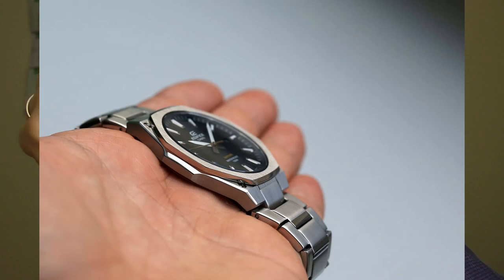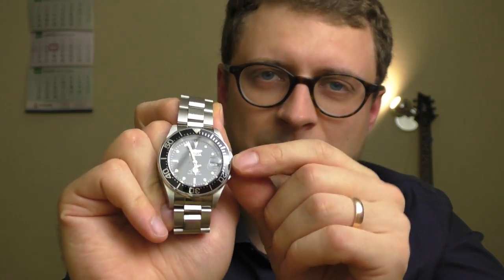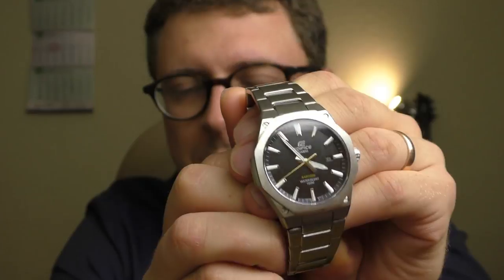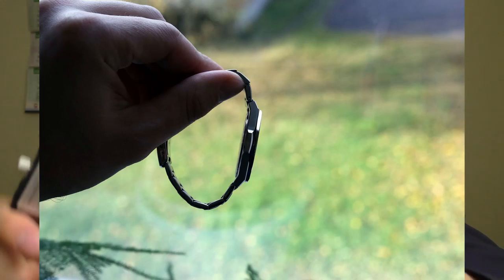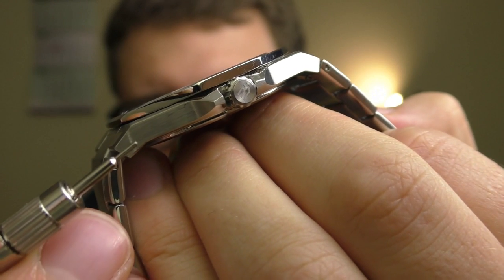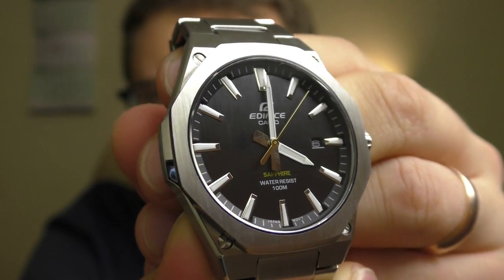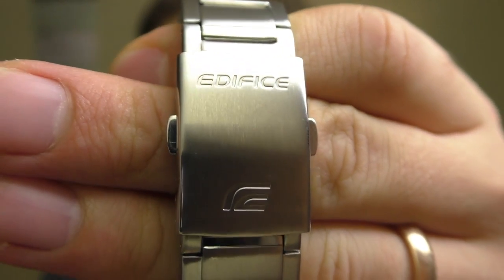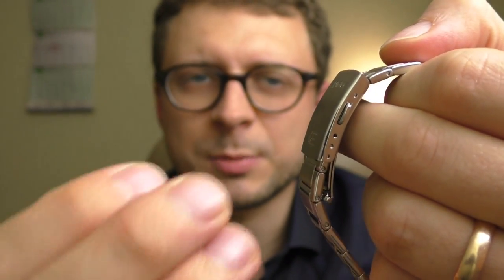Casio Edifice EFR-S108D Sapphire - watch before you buy, review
Lets summarize. Plus points: amazing design, super slim, light, cool, sapphire, 100m WR, wonderful case finish. Negative points: lume. Controversial points: 1. Date window is very small, if you can see it, it looks good. If you can not see small things, big negative. 2. Bracelet is super light, kinda good I guess if you want that. But it is made out of folded metal and feels flimsy and cheap, even though it has no sharp edges still puls hair.. Verdict - you have to touch it and feel it before you buy it.

I got tired of my thick and top heavy Invicta Pro Diver. So I decided to go a completely opposite way and choose something very slim. I love Casios, so the Edifice line got my eye. Problem is, that most of them are too big for me and I wanted my watch to have a sapphire crystal. I also didn't want any complications like chronograph, because they don't look functional to me. So I chosen the one which has the cleanest design. And at 8mm it is probably the slimmest one as well. This is one of the best and coolest looking watches that I ever had... But this watch has a hollow metal bracelet, which is not to everyone's taste..That is why I call this watch a beauty with character.